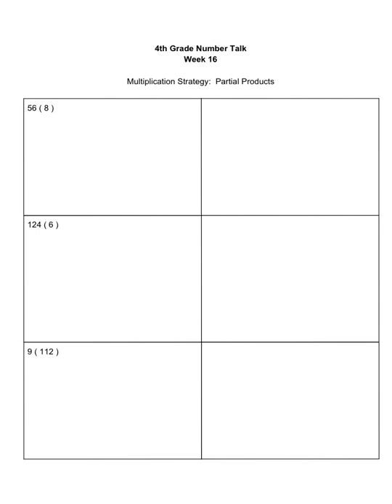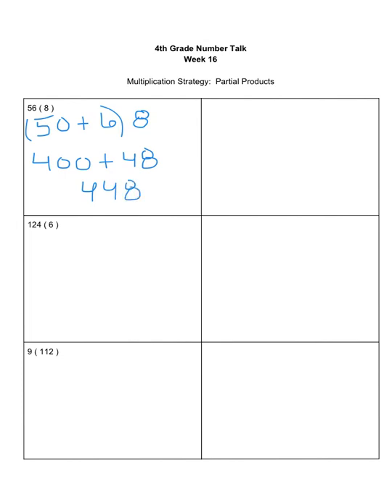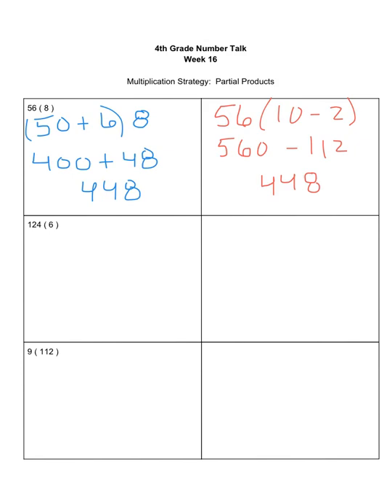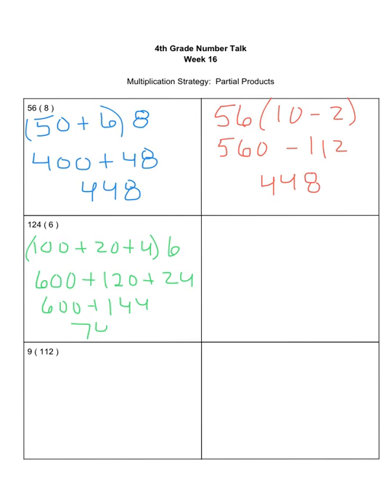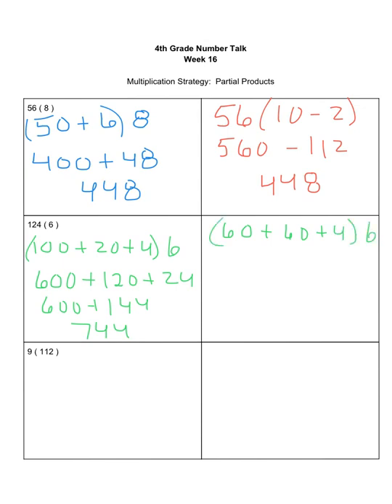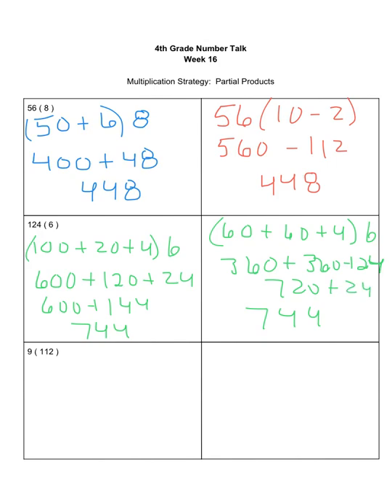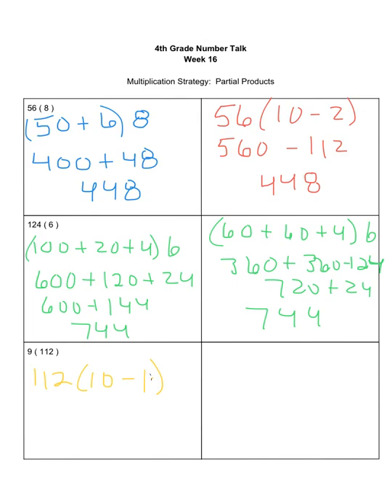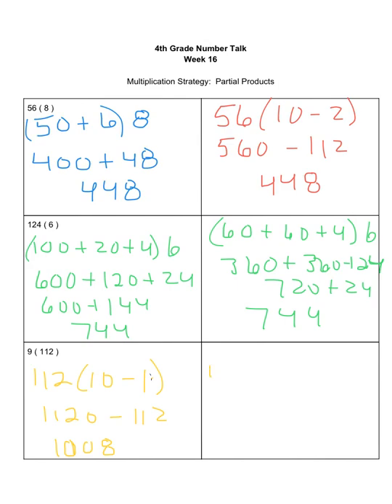4th grade partial products